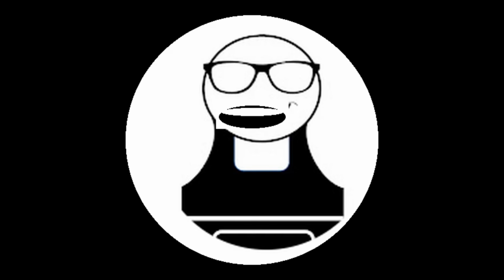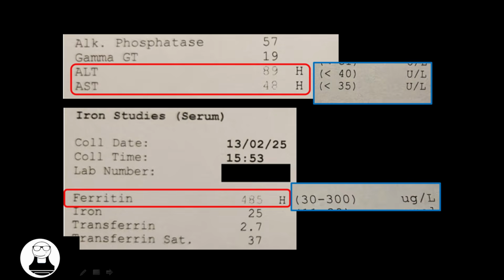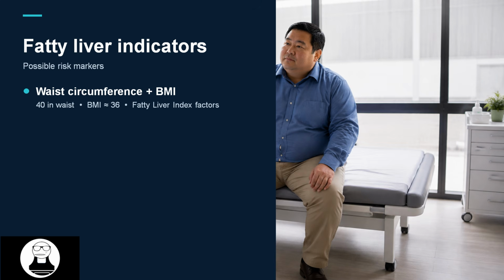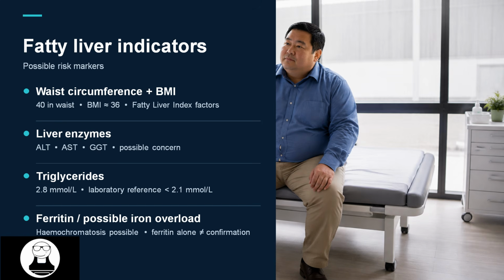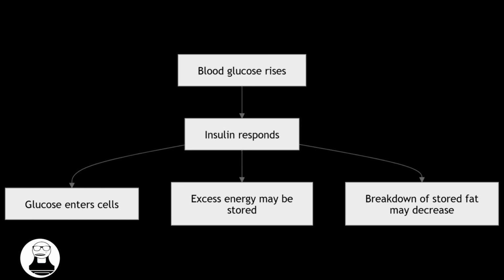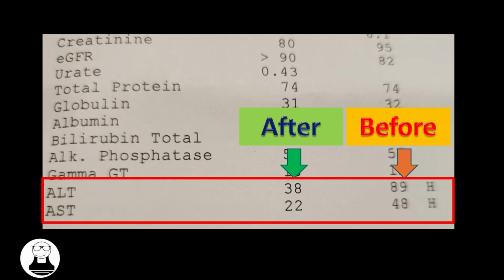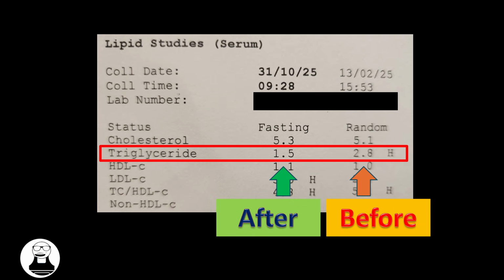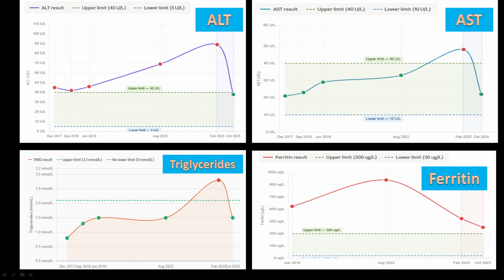My Fatty Liver Wake-Up Call: How My Blood Tests Changed in 7 Months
In early 2025, a blood test showed elevated ALT, AST, ferritin and triglyceride levels—results that can be associated with liver and metabolic health concerns.

After speaking with my doctor and learning more about fatty liver, blood glucose and insulin, I made several changes to my eating habits. I significantly reduced sugar and refined carbohydrates, chose more protein, vegetables and healthy fats, and allowed longer intervals between meals.

Seven months later, my results had changed:

• ALT: 89 → 38 U/L
• AST: 48 → 22 U/L
• Triglycerides: 2.8 → 1.5 mmol/L
• Ferritin: 485 → 378 µg/L

In this video, I share what prompted these changes, what I learned and how my blood-test results developed over time. Although several results improved, my ferritin remained elevated and my BMI remained above the healthy range, so I continue to monitor my health with my doctor.

This video describes my personal experience only. Abnormal liver enzymes and elevated ferritin can have many possible causes. Please speak with a qualified healthcare professional for appropriate assessment, diagnosis and treatment, and consult your doctor before making significant dietary changes—especially if you have a medical condition or take medication.

Have you experienced similar changes in your liver blood tests? You are welcome to share your experience in the comments.

Stay safe and stay healthy, everyone.